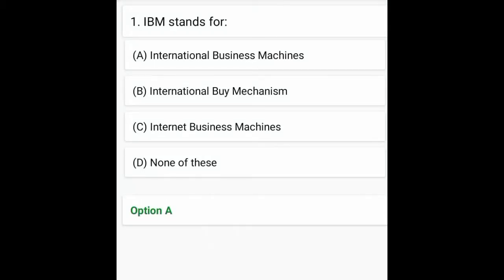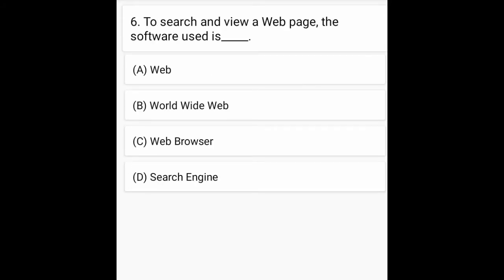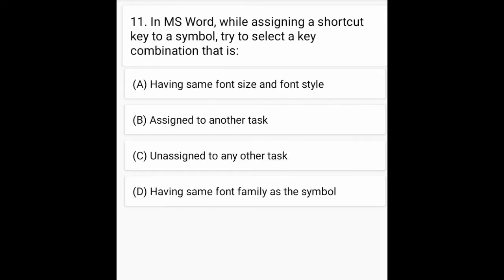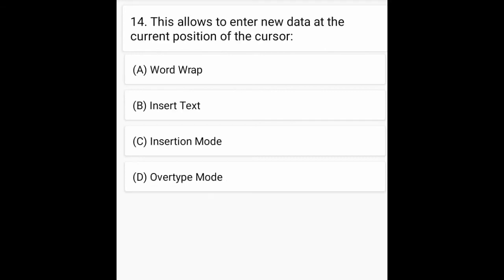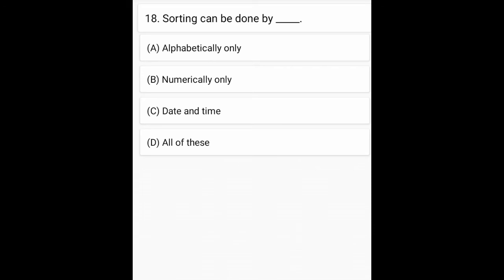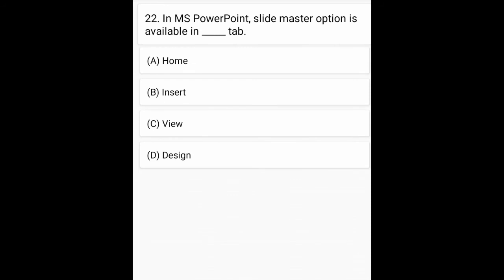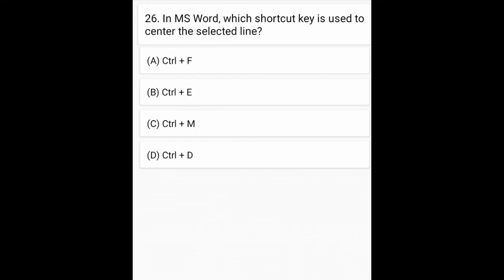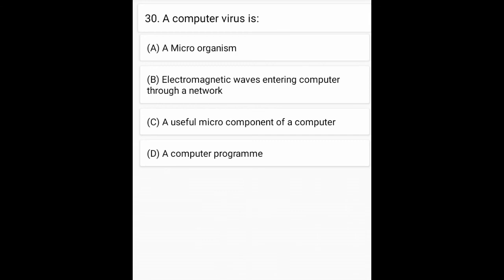Most important computer MCQs for ppsc test preparation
In this video you can watch an get prepared for ppsc important computer mcqs , most repeated mcqs for ppsc, ms word most important mcqs, nts most important computer mcqs.

دوستو اسلام علیکم!
ہمارے چینیل پر پچھلے 5 سالوں میں مختلف ٹیسٹوں میں بار بار repeat ہونے والےسوالات اور آنے والے ٹیسٹوں کے لئے اہم mcqs سوالات کو بڑی محنت سے یکجا کیا گیا ہے %100 کامیابی کے لئے ہمارا چینل  Subscribe کریں۔
ہمارے چینل پر موجود سوالات کو تیار کرنے پر آپ کی ٹیسٹ میں کامیابی انشاءاللہ یقینی ہو گی
I

Pakistan Studies Most Repeated MCQs Series

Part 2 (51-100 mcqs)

Part 1 (1-50 mcqs)